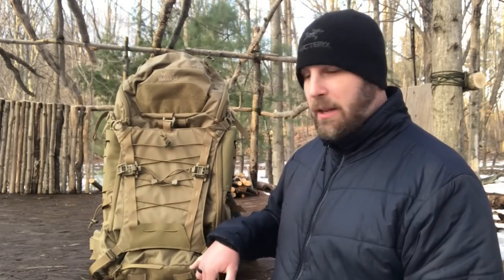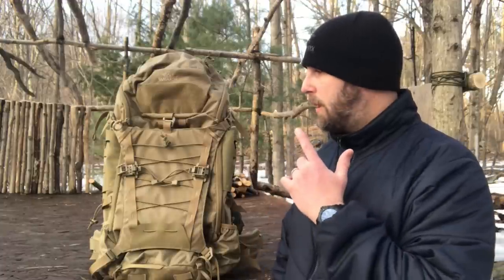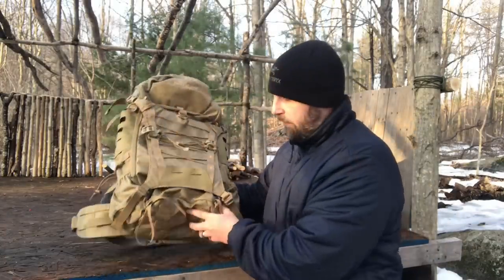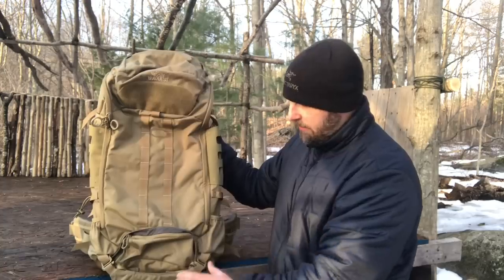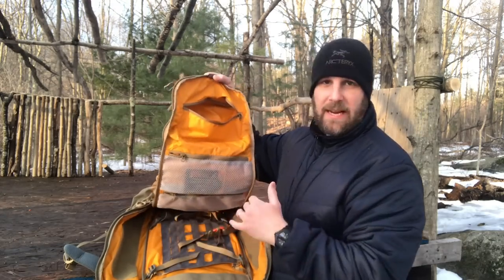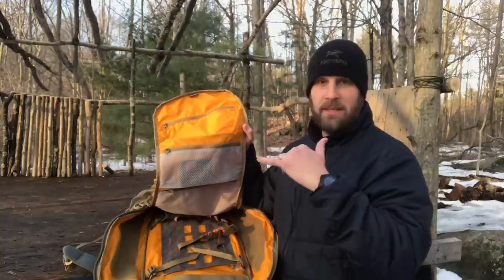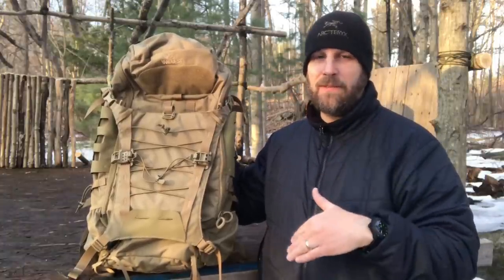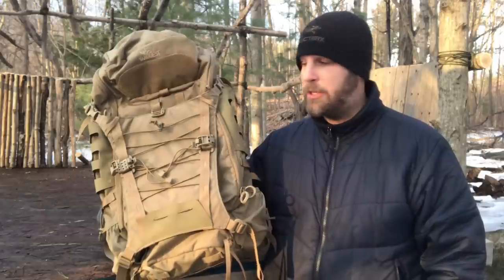Vanquest Markhor 45: My FAVORITE Backpacking Pack - Tons of Organization & Carrying Capacity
This is my favorite backpacking pack, period.  I've used a lot of different packs over the years but the Vanquest Marcher 45 is at the top of the list now.  Comfort, size, storage, and ORGANIZATION are all in this pack.  Check it out!

BUDGET-FRIENDLY ITEMS I RECOMMEND:
1. The Mora Craftline Basic 5 11
2. Mylar Blankets
3. UCO Stormproof Matches
4. Light My Fire Fire Steel 2.0
5. Stanley Stainless Steel Cook Set

SOLID SURVIVAL KNIVES:
1. ESEE 6
2. Ontario Knife Company Rat 7
3. Benchmade Bushcrafter
4. TOPS Kukri
5. Mora Garberg

1.CRKT Squid
2. Benchmade Griptilian
3. Spyderco Tenacious
4. Ontario Knife Company Rat 2
5. CRKT Fossil

1. Streamlight Microstream
2. Olight S1R Baton 2
3. Thrunite T1
4. Thrunite TC15
5. Fenix PD35 TAC

1. Bahco Laplander Saw
2. Corona Folding Saw
3. Mechanix Gloves
4. Large Firesteel
5. Pocket Bellows

SOLID BAGS
1. Vertx EDC Commuter Sling Bag
2. Maxpedition Valence Tech Sling
3. Vanquest Mobius
4. Vanquest Envoy 13 Bag
5. Helikon-Tex Bail Out Bag

2. 10 Lies About Survival